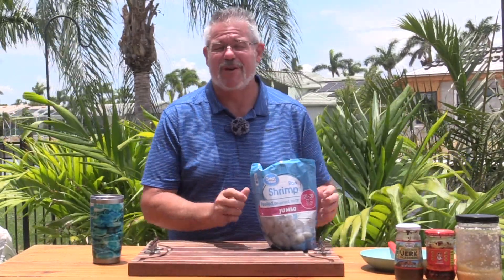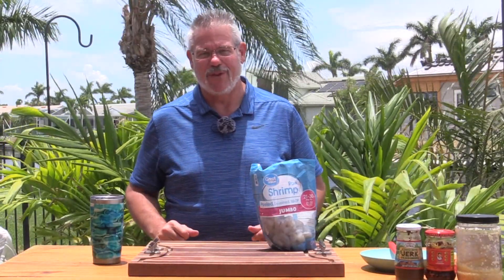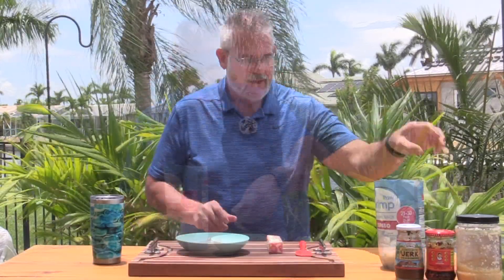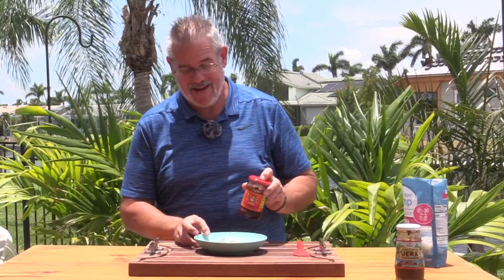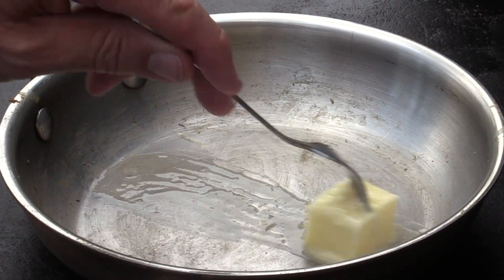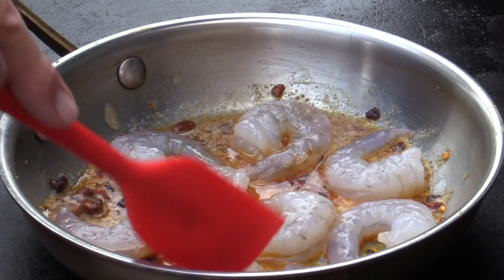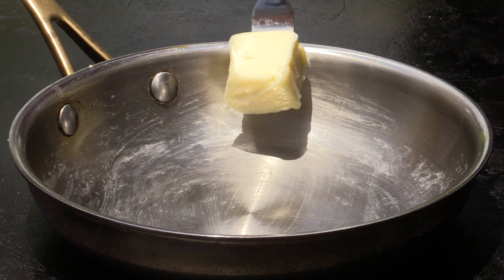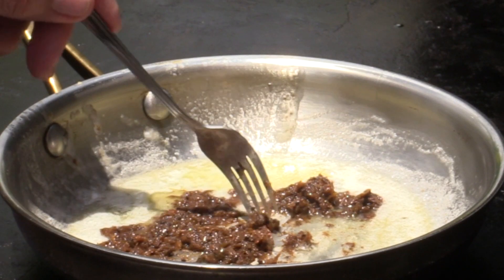Shrimp 3 Ways!!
Today we show 3 great ways to prepare shrimp for a wonderful meal.  Make it your own, tweak it, but this is how to cook perfect shrimp.  Like most everything we do it outdoors, but you can do this on your stove too.
#3 Great Shrimp Recipes Shrimp 3 Ways Kicking it up on the Blackstone, Blackstone ideas.

0:00 Introduction and Background
1:15 Ingredients used today
1:57 Shrimp Scampi (Garlic and Butter)
3:55 Spicy Asian Chili Shrimp
6:04 Jerk Seasoned Shrimp
8:34 The Results and Taste Test

Here is what we used in this video:
Blackstone 36" Griddle
Blackstone 17" Tailgater Special
Pit Boss Pellet Smoker and Gas Grill Combo (Not the same model as ours
but close)
Aluminum Pan -
Sharp knife that cut well
Electric Salt and Pepper Grinders

100% Mesquite Pellets for good Texas Flavor